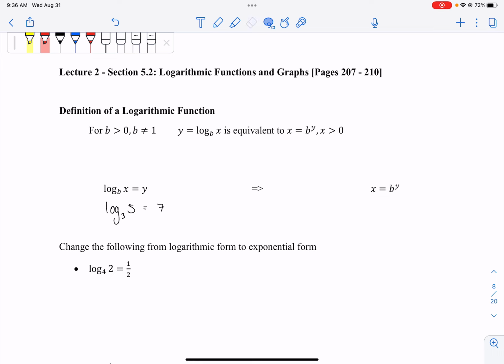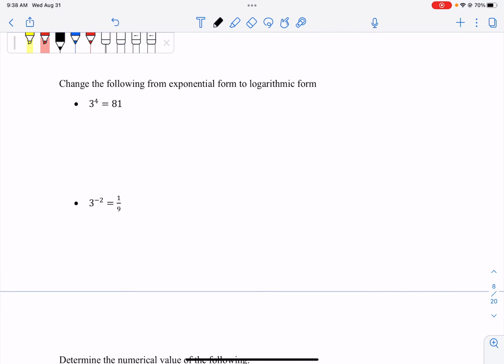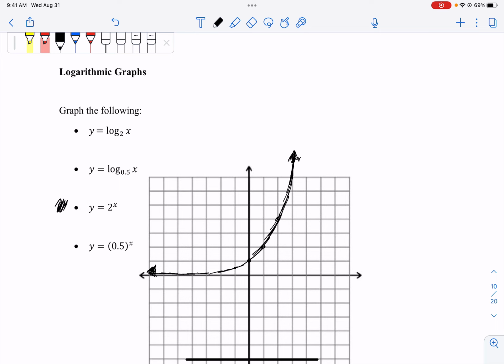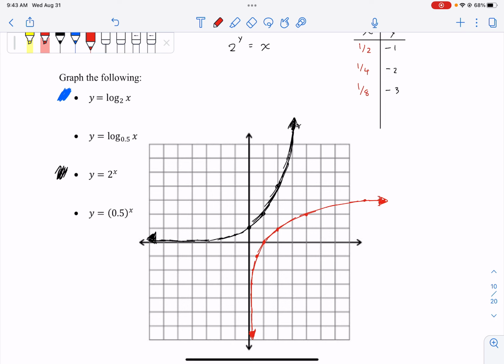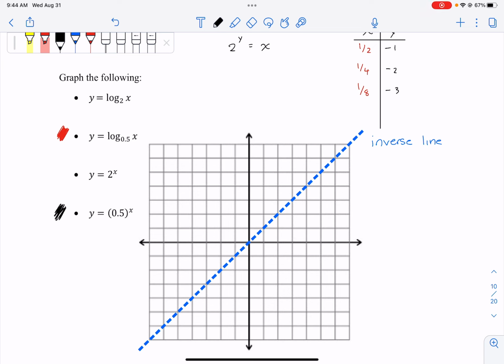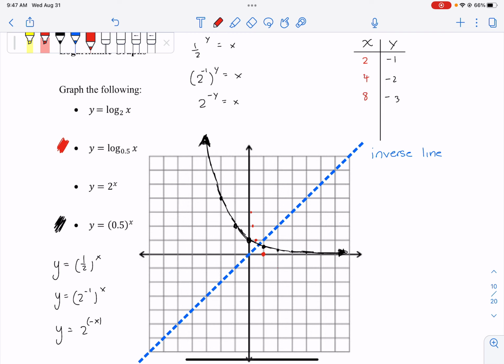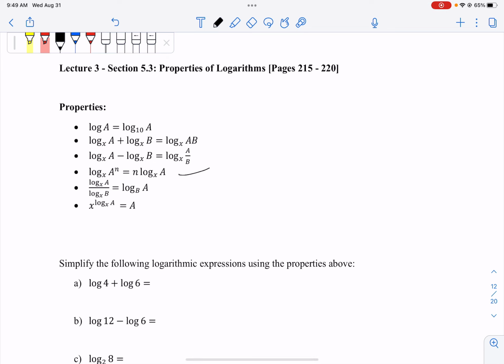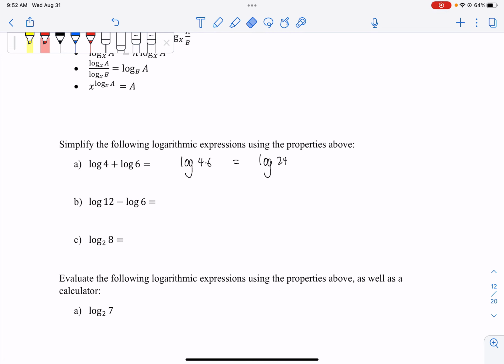Getting ready for Calculus AB: Part 7